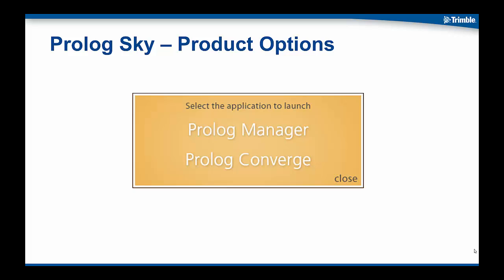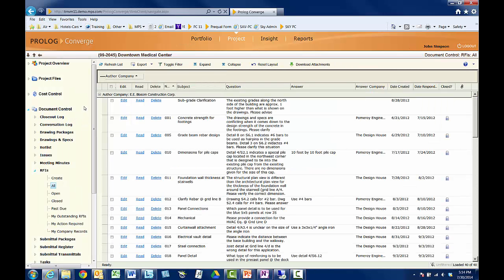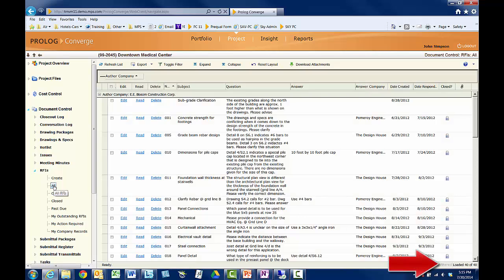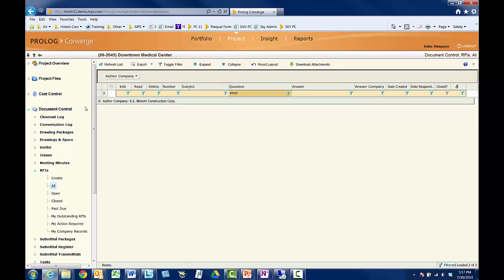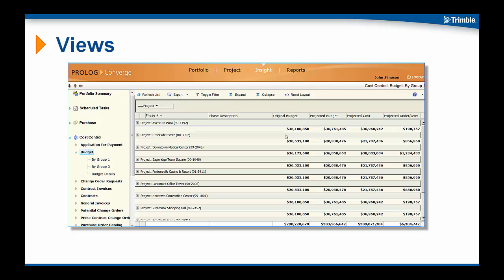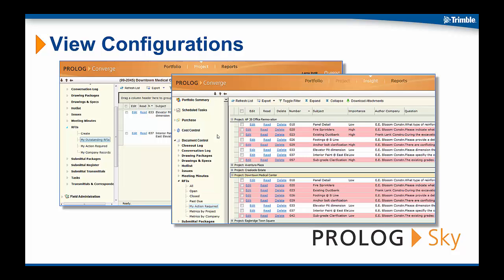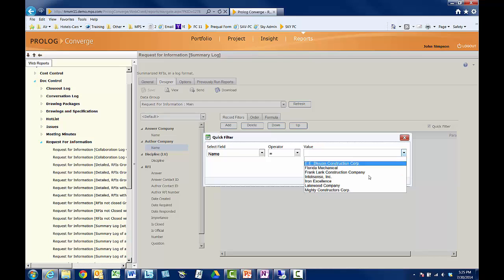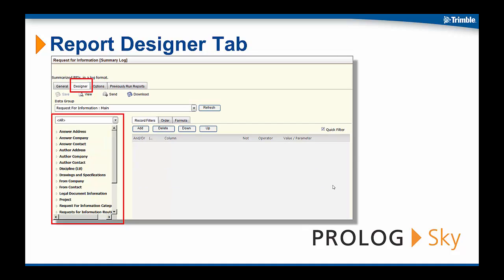Prolog Sky Queries